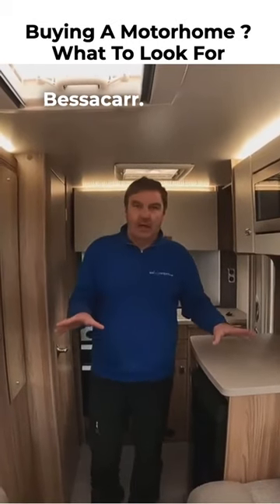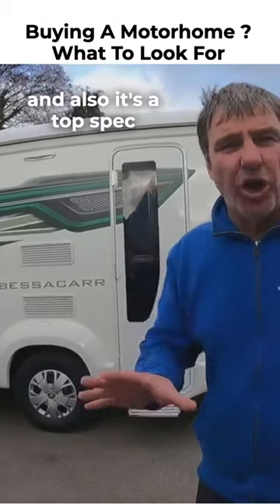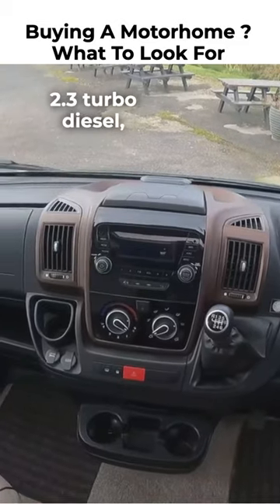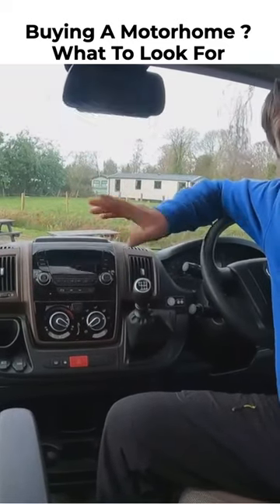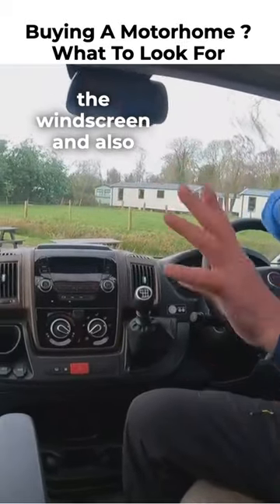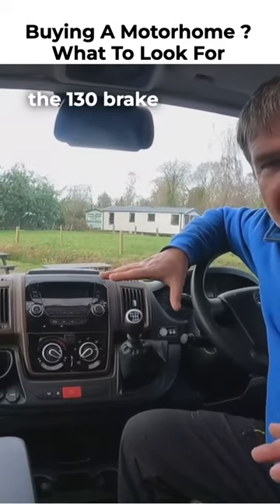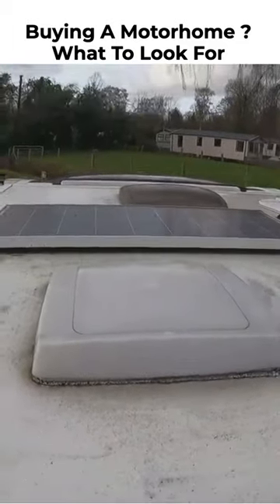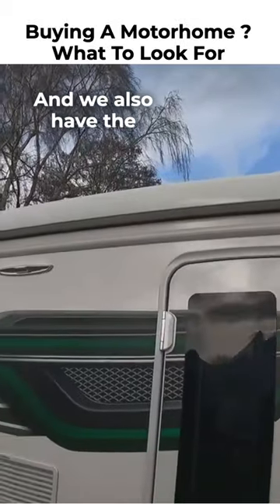What To Look For In Buying A Motorhome !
When Buying A Motorhome what extra's to look for.